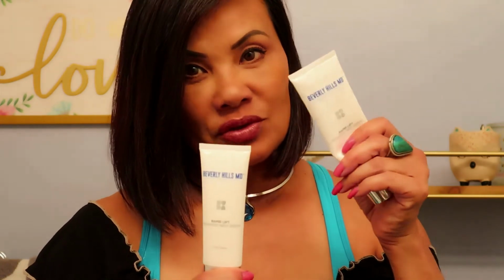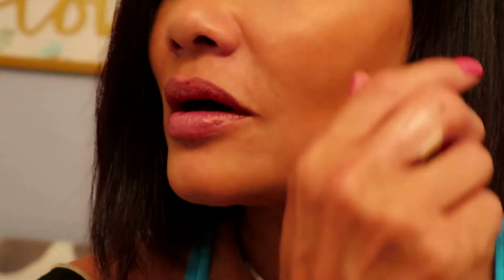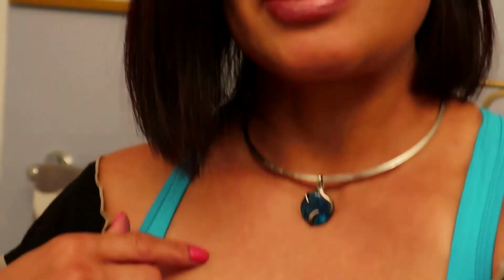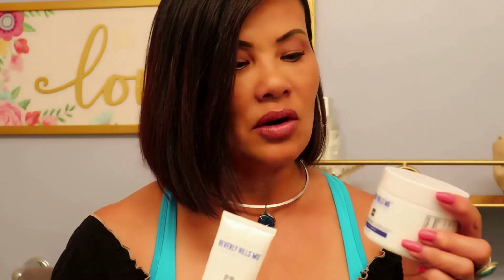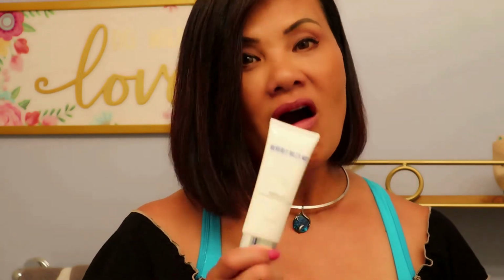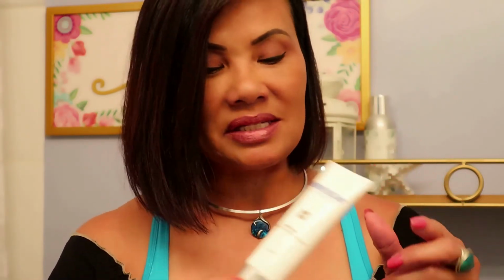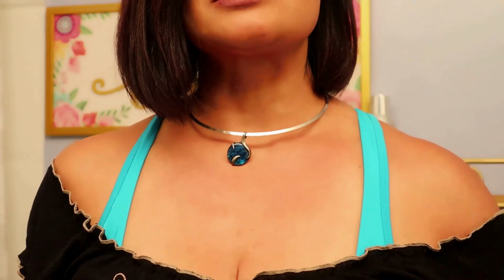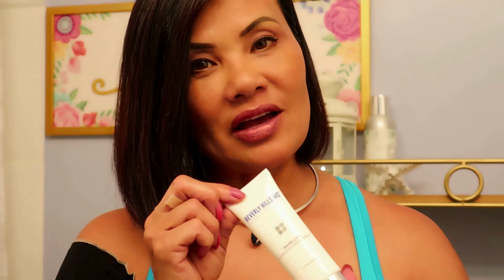Beverly Hills MD Dermal Repair and Rapid Lift Serum: The Final Results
Hey Beauties, I tried the Beverly Hills MD Dermal Repair and Rapid Lift Serum and I have the final results.  We all want skin tightening creams to work especially as we get older and our skin starts to sag. Well, I will show you my results, I am in my 50's and like you am looking for a non surgical solution. Is Beverly Hills MD a scam, well, check out this video and find out. I even bring the camera up close during my review and tell you my honest opinion.

Some of my favorites:
Adimin Powerful Weight loss Supplement:

Music Credit YouCut Pro

Footage of aerial shot of Vancouver